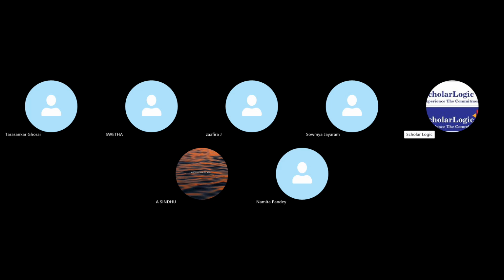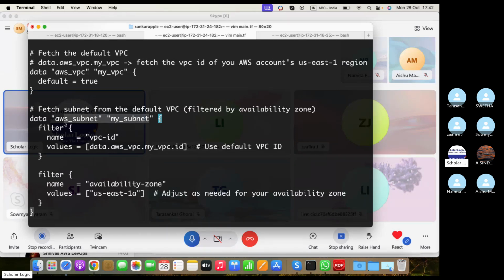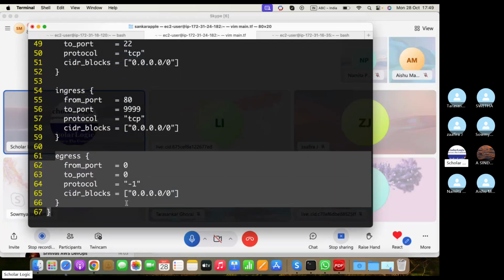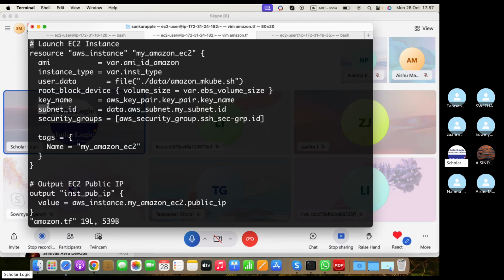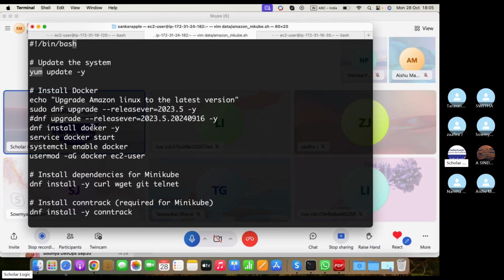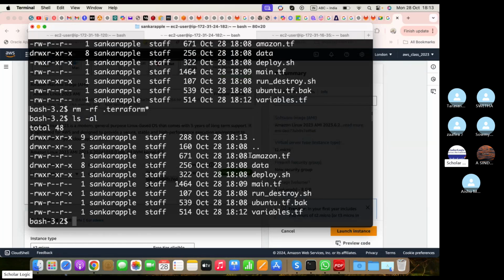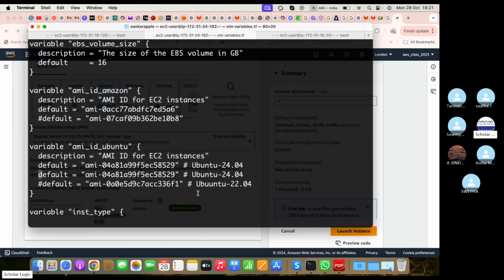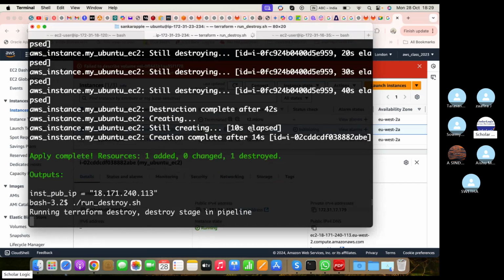Oct 28 Terraform detailed vpc ec2 sec grp priv key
1.⁠ ⁠How to create EC2 instance in eu-west-2? What changes you need to make?
2.⁠ ⁠How to create Ubuntu ec2 instance and login to Ubuntu EC2 machine?
3.⁠ ⁠How to change the instance_type to t3.medium and do terraform apply? Review of the tfstate file
4.⁠ ⁠How to add S3 bucket to the terraform files? Write a code block inside main.tf
5.⁠ ⁠Write a code block to create VPC, S3 bucket and EC2 instance. Create separate .tf files